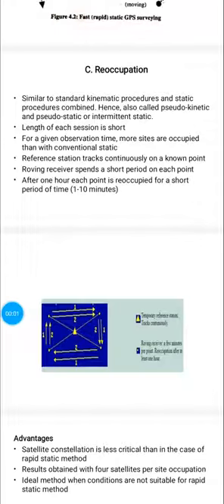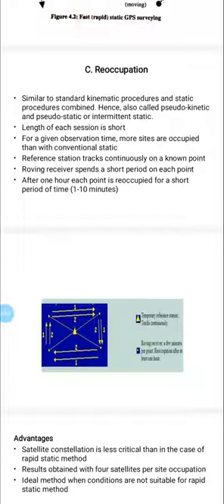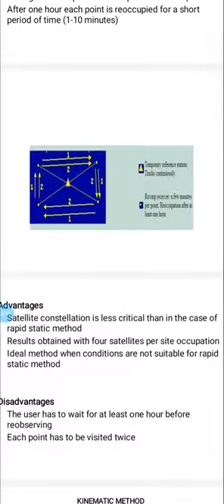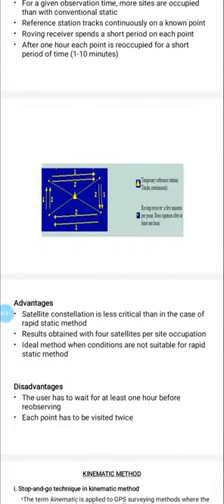Geomatics module 4 part 6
Reoccupation method